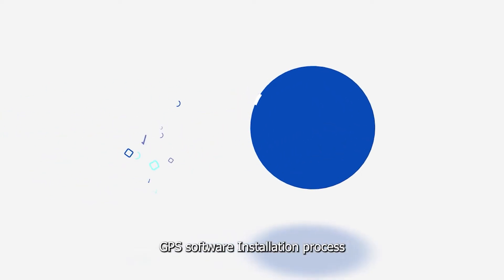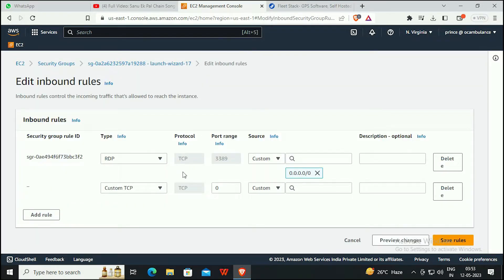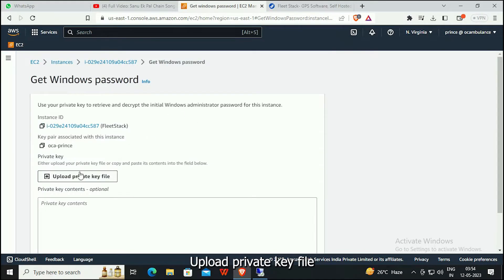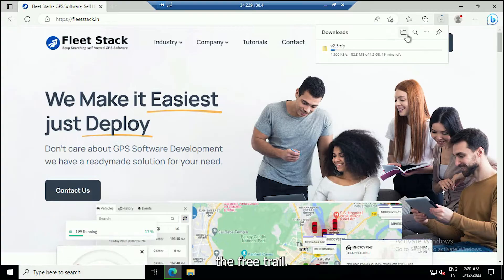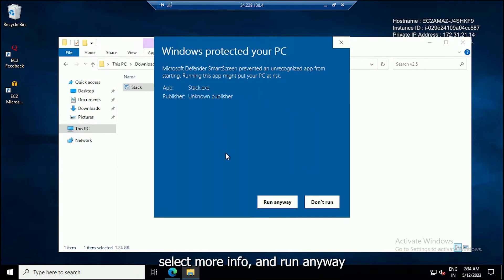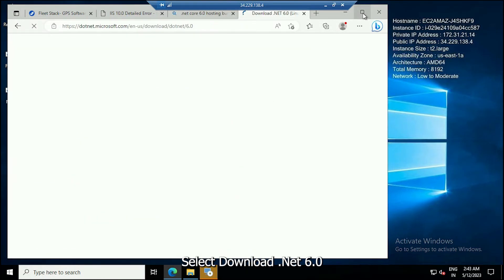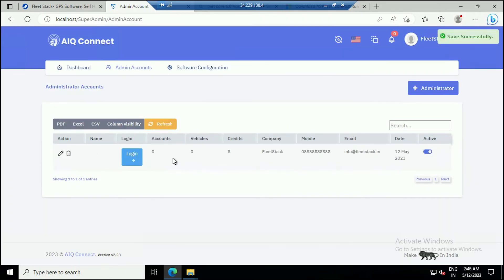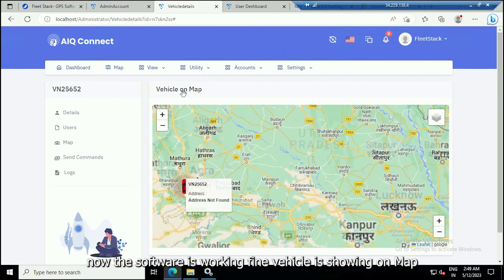Free GPS Software Installation - Just Download & Install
Welcome to our YouTube video, where we delve into the world of GPS software, its installation process, and the benefits of opting for self-hosted solutions. Whether you're looking for free GPS software or exploring the advantages of self-hosting, this comprehensive guide will provide valuable insights and help you make informed decisions. Join us as we unlock the potential of GPS software and empower you to take control of your fleet management needs.

we dive into the nitty-gritty of installing GPS software, offering a step-by-step guide for a seamless installation process.
We cover the essential prerequisites and hardware requirements needed to successfully install GPS software.
We provide detailed instructions on downloading, configuring, and setting up GPS software, ensuring a hassle-free installation experience.

GPS Software, GPS Tracking Software, Free GPS Software, Opensource GPS Software, GPS Software Source Code, Self Hosted GPS Software